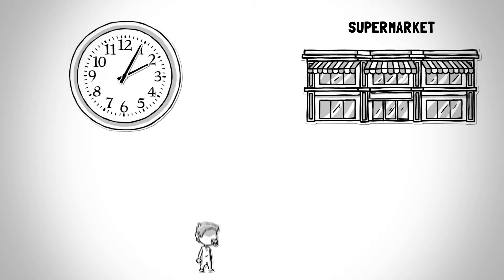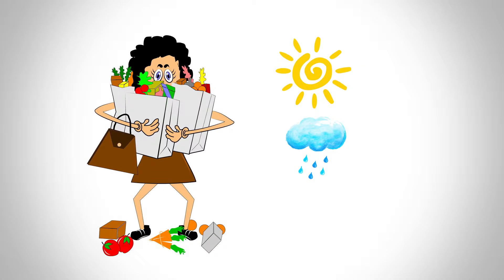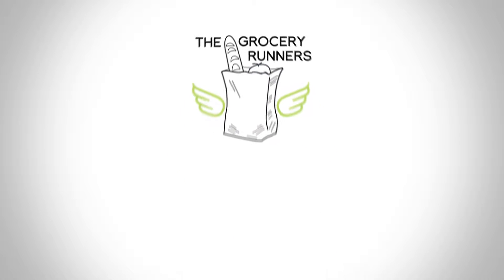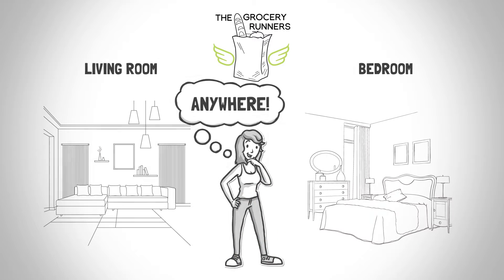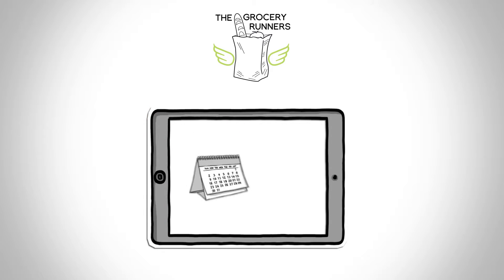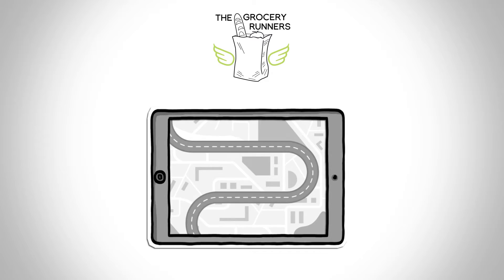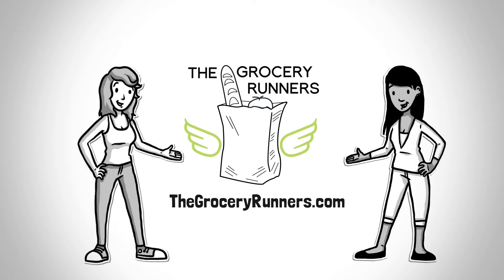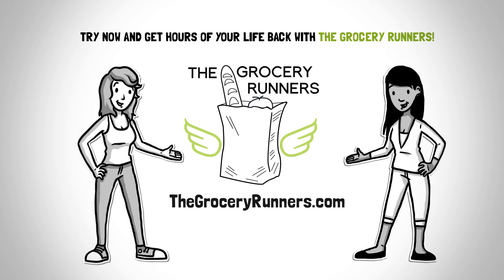The Grocery Runners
Home delivery of Kroger now available!  Kroger ClickList delivered. Order Online and Skip the Line.  Do it all from Home.  Track your delivery in real time!